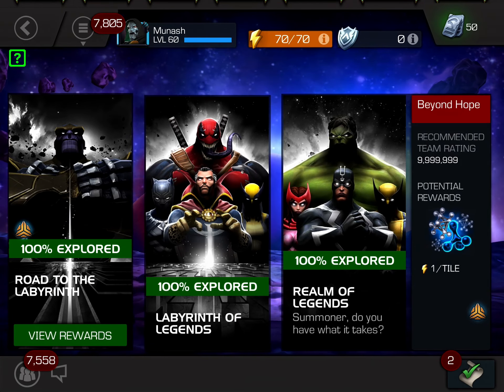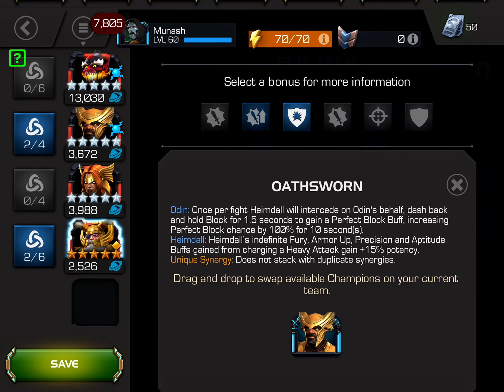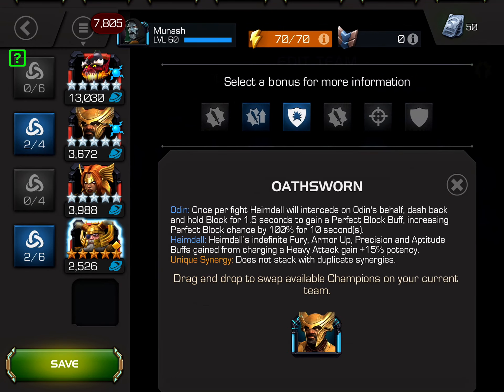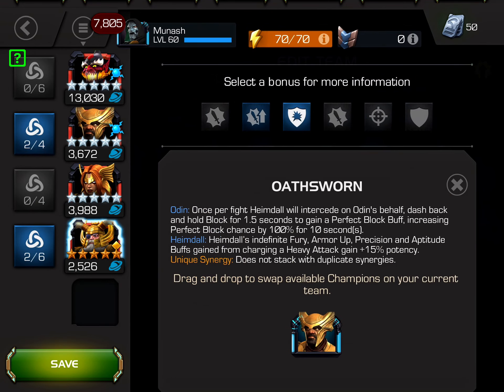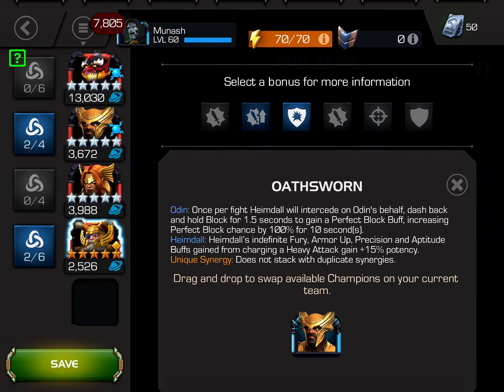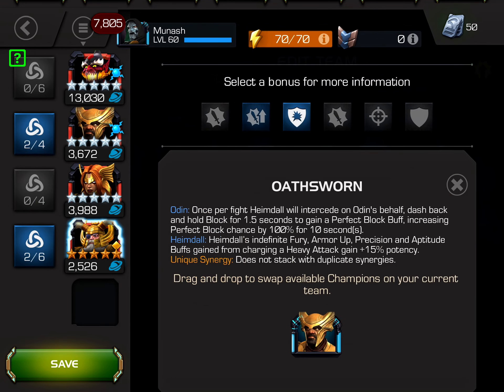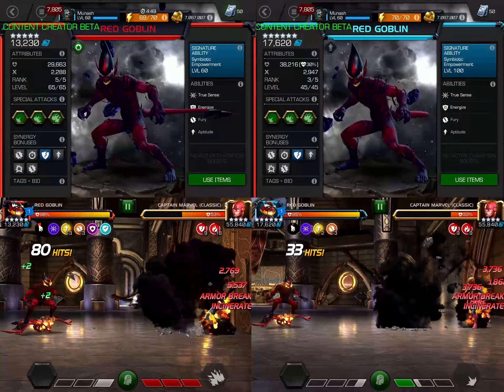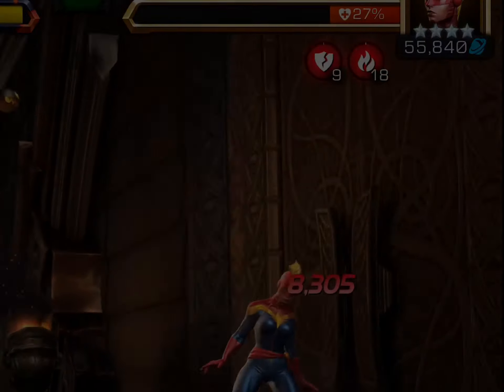Odin Takes Red Goblin to the Next Level - Incinerate Monster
Odin's cross fight abilities allow any champ to start the fight with up to 3 different buffs. This is great for Red Goblin because he places debuffs for each buff that he has, allowing him to stack a lot more incinerates with his heavy attack.